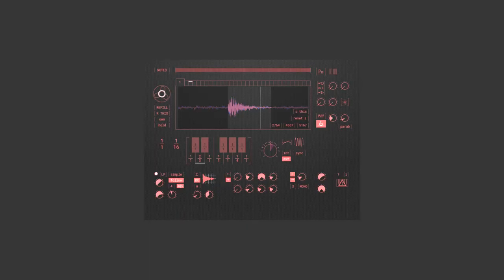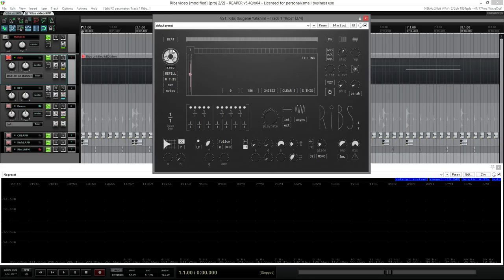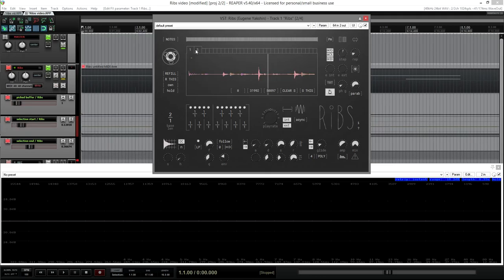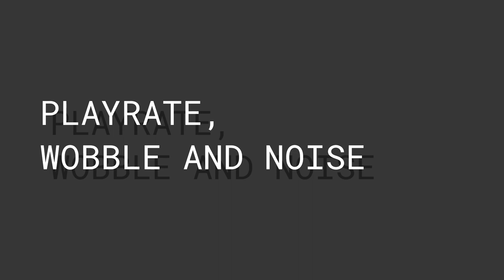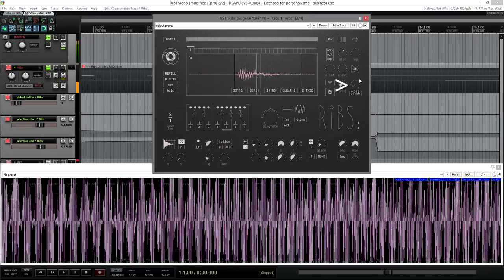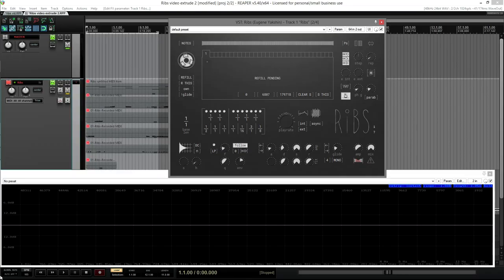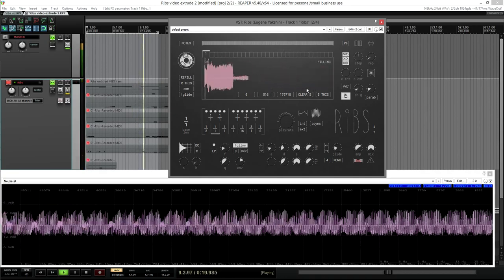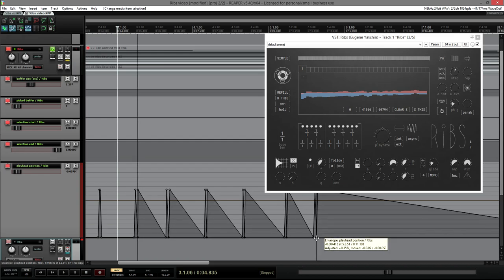Ribs 1.0 tutorial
This tutorial is for the older version of Ribs, but it describes most of the key concepts. Please watch the short video update here too
PDF manual is available in the downloads.

Ultrahypershort Tutorial:
1. Put Ribs on an audio track
2. Add or route some audio to the track
3. Push play in the DAW
4. Send MIDI notes to the track
5. As the notes are being sent to Ribs, the buffers start filling with with the track's output and a sound will appear

NB1: For hosts with routing range restrictions (e.g. Ableton Live) right-click the multiinput button - channel config - select stereo channels 2-4 and you should be fine. See this video as an example

NB2: For hosts that don't allow audio and MIDI routing to the same track (e.g. Cubase) Ribs will work properly in FX mode only.

02:23    Overview
04:20    Performance modes
05:02    Refilling
06:46    Picking a buffer and selecting
08:24    Playhead
09:16    Grain parameters
10:18    Playrate, wobble and noise
12:21    Window, grain length and use flags
13:49    AGC and filter
15:36    Articulation and voicing
16:39    Extrude
17:19    MIDI CC
18:12    Automation